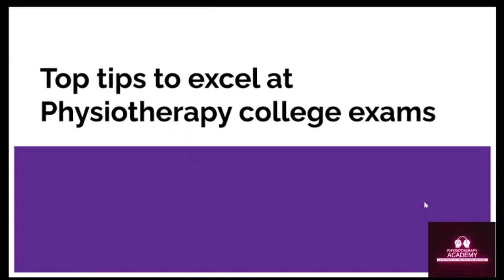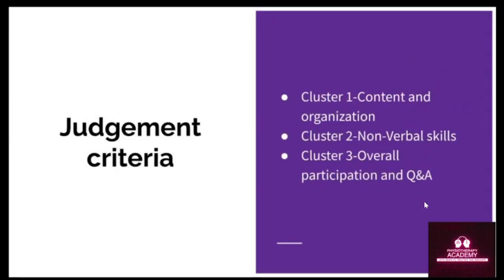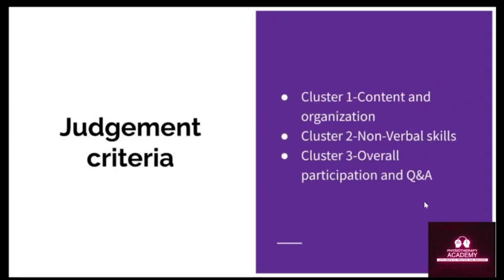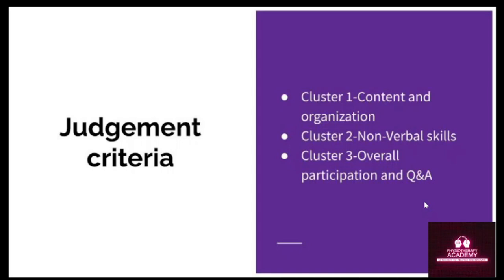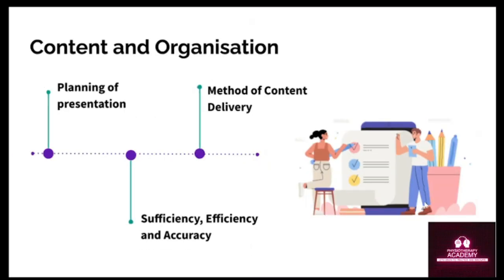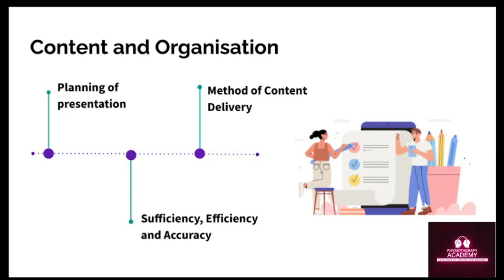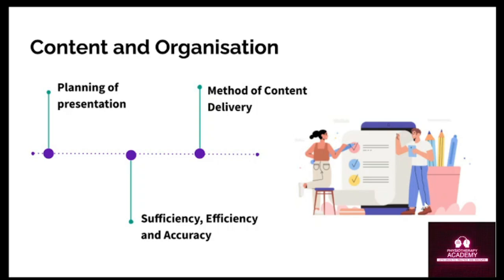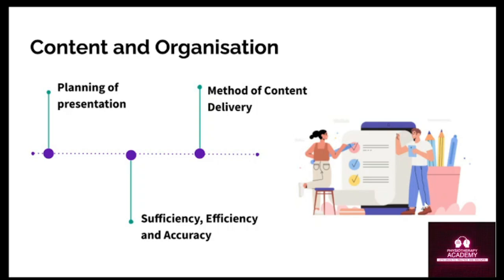IMPORTANT TIPS FOR PHYSIOTHERAPY EXAMS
Important tips for rubrics, case presentations, and viva presentations.